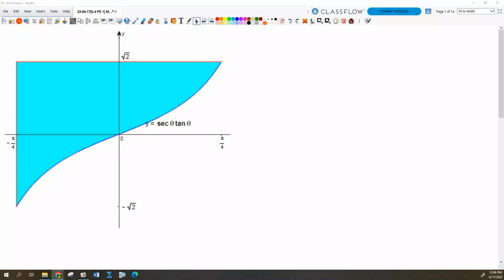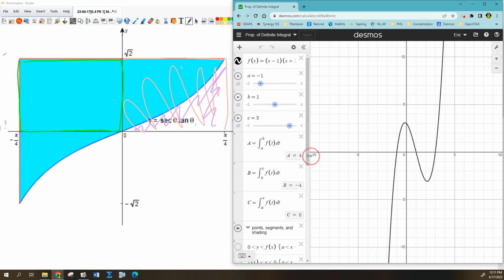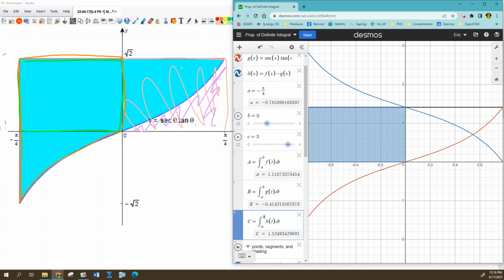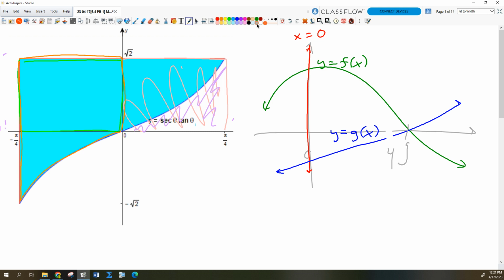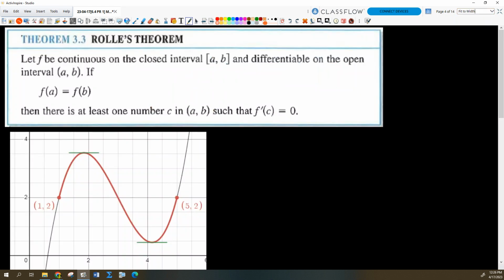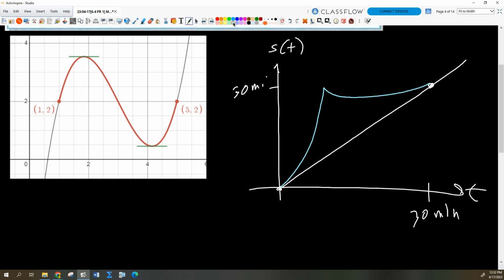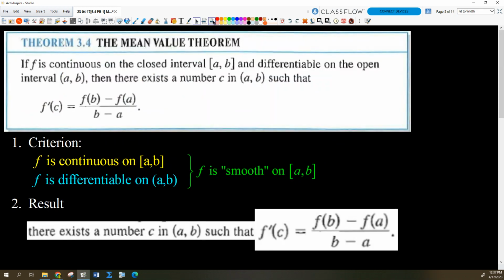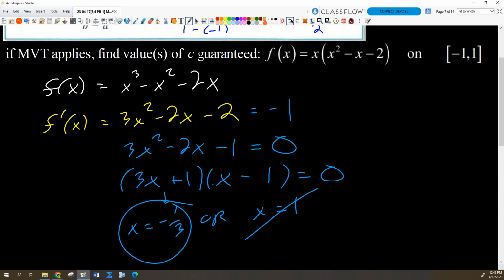23-04-17[6.4 PR 1] Mean Value Thm for Derivatives